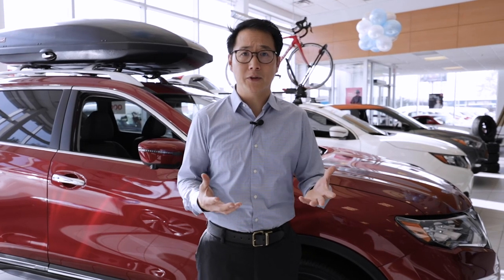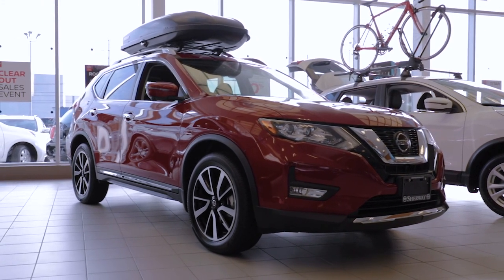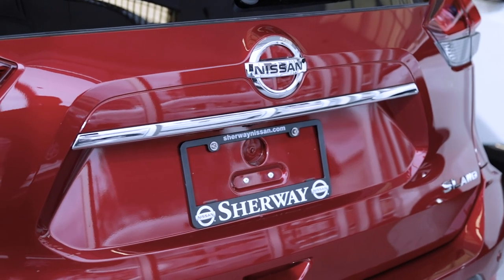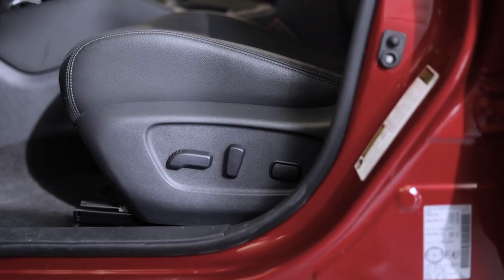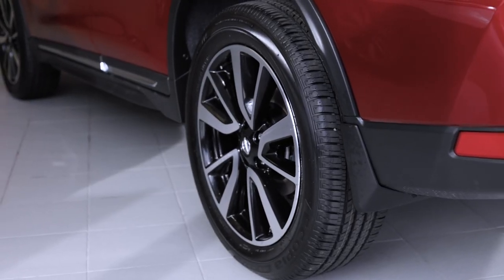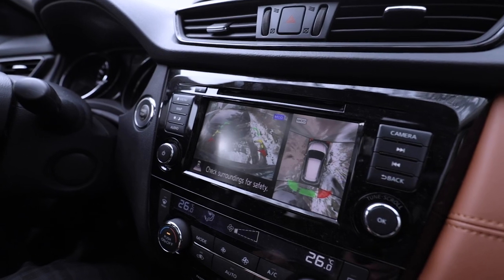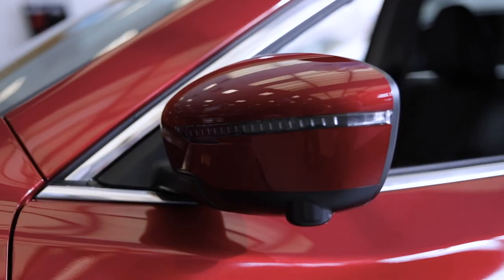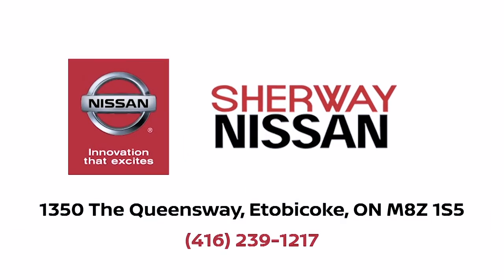Choosing a Nissan Rouge 2020 Trim Option (S, SV, SV Tech, SL Platinum)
Here is what each of the different Nissan Rogue 2020 Trim options offers.